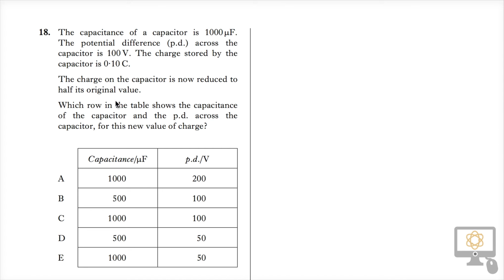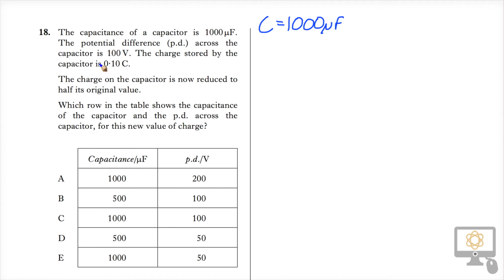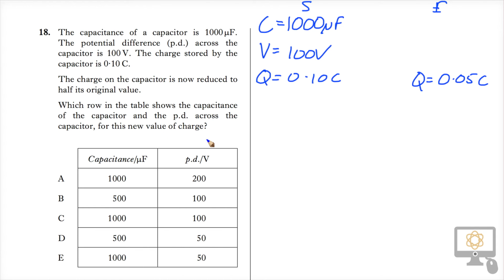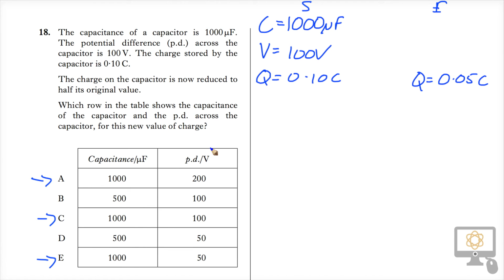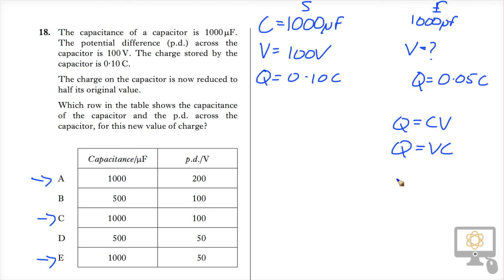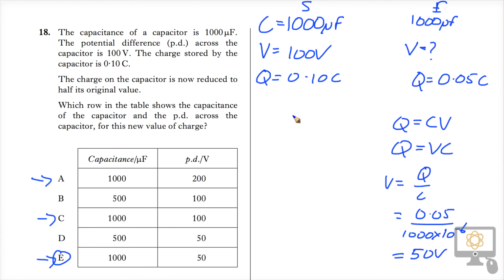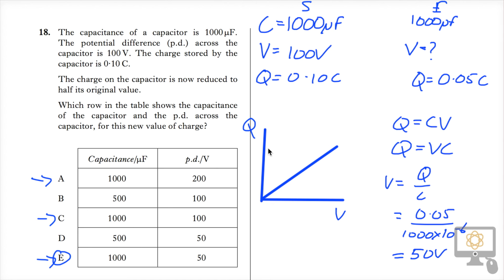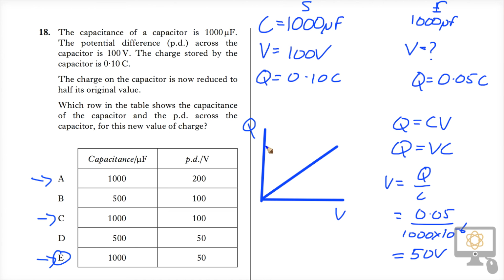Q18 MC 2013 Revised Higher Physics Paper